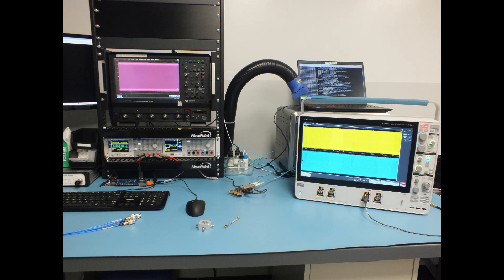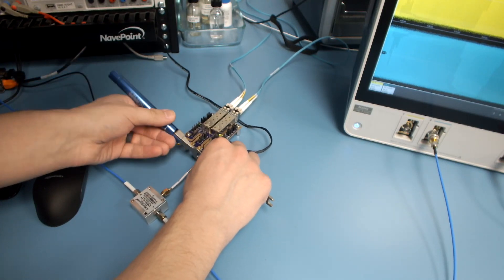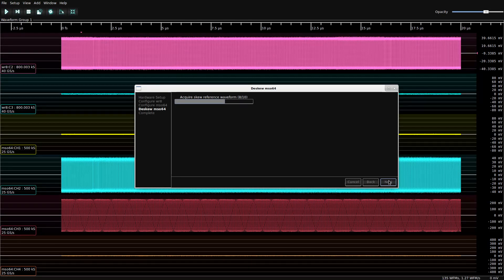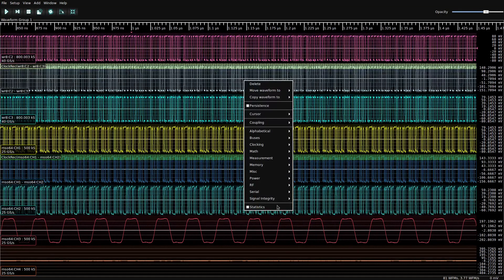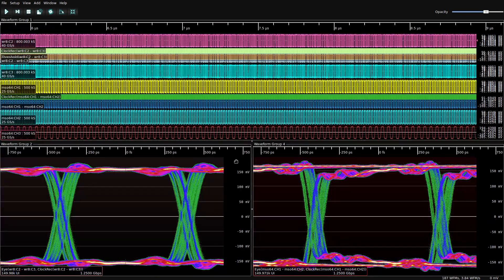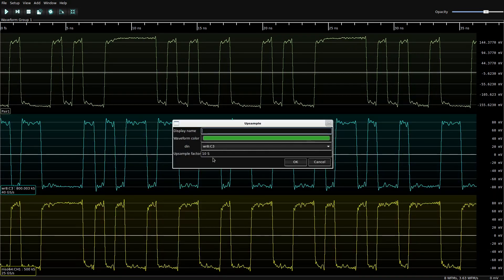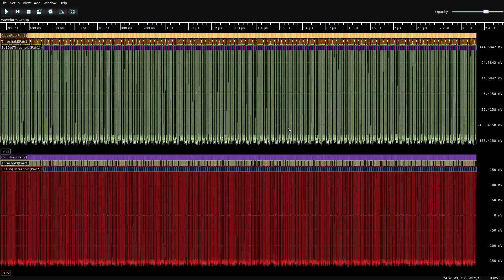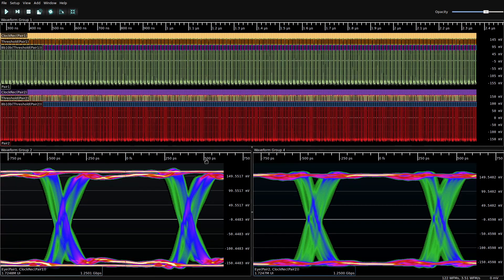Combining a LeCroy and Tek scope under one glscopeclient instance!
In this video, I demonstrate glscopeclient's ability to synchronize and simultaneously control multiple oscilloscopes. Arbitrarily many instruments, of any make/model, may be combined under one glscopeclient instance, limited only by losses in the trigger sync cables.

This video demonstrates use of a Teledyne LeCroy WaveRunner 8404M-MS and a Tektronix MSO64 under one glscopeclient instance